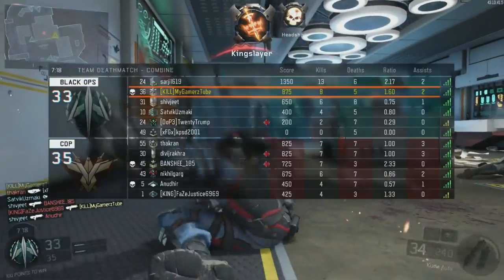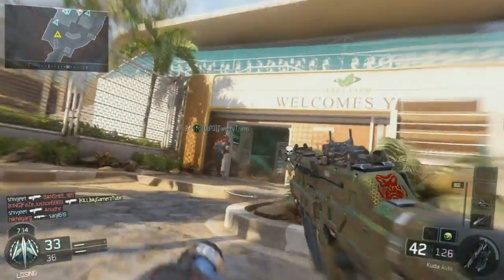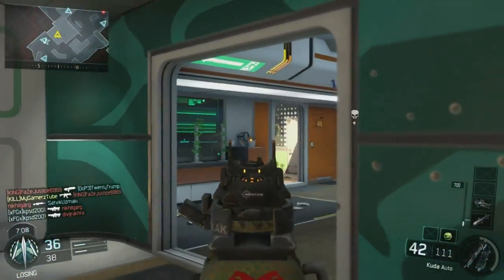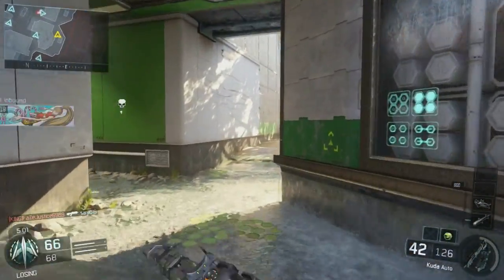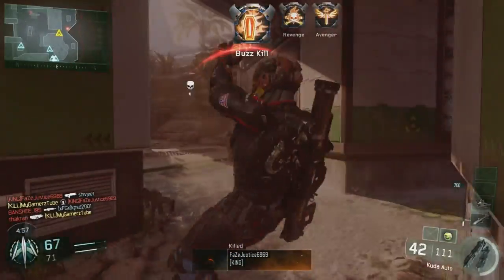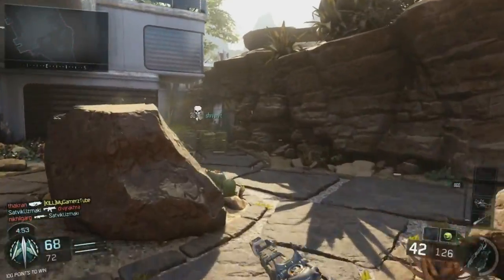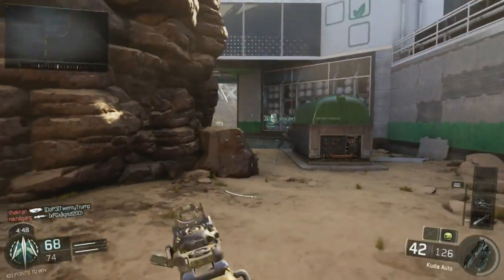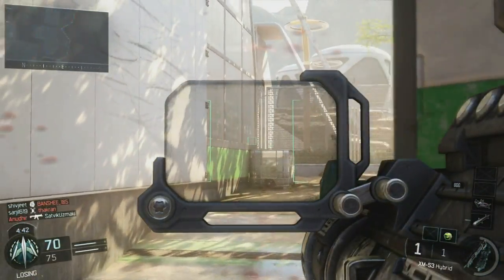Wanna PLay Call of duty with me Drop your gamertags in the comment section!! Thanks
BEST GTA 5 MONEY GLITCH (BO3 TDM)

1) DRIVE YOUR LOWRIDER OUT OF THE GARAGE & BLOW IT UP
2) FRIEND NEEDS TO KILL YOU, SEND HIM DEATHMATCH REQUEST
3) GRAB RANDOM STREET CAR, DRIVE IT IN SUPPLY STREET GARAGE
4) ACCEPT THE BLACK SCREEN MESSAGE(CAR DISSAPEAR)
5) HAVE YOUR FRIEND ACCEPT THE DEATHMATCH INVITE
6) CAME OUT OF GARAGE, CAR SHOULD BE GONE
7) LEAVE THE DEATHMATCH & CALL MORS MUTUAL FOR LOWRIDER
8) YOUR FRIEND NEEDS TO BRING YOU YOUR CAR
9) DRIVE CAR IN THE THE GARAGE AND DO NOT ACCEPT THE INVITE
   (IT SHOULD PULL YOUR CAR INTO THE GARAGE)
10) REPLACE A REBEL & WALK BACK OUT. HERE YOU HAVE A INVISIBLE CAR
11) CALL YOUR FREIND TO PICK THE INVISIBLE CAR WITH A CARGO BOB
12) STAND UNDER THE CAR & PRESS 'Y' OR  'TRIANGLE' TO GET IN

-GamerzTube